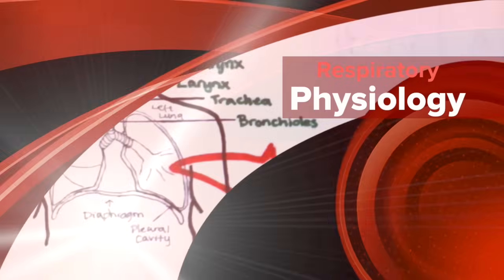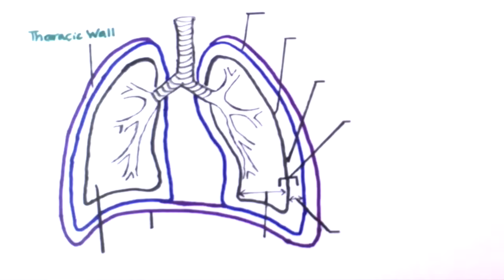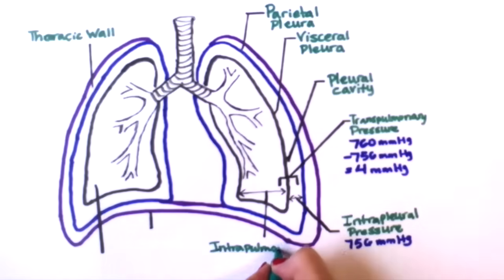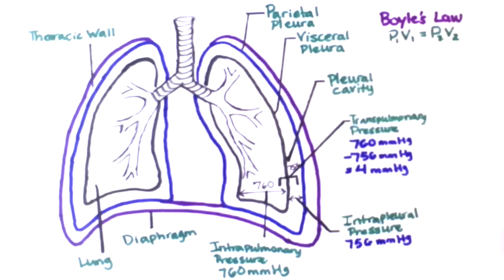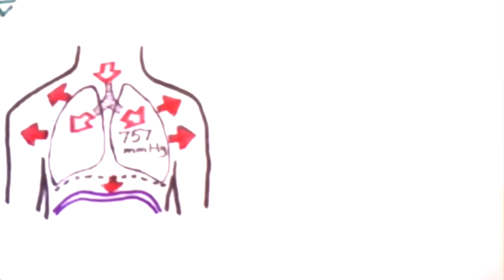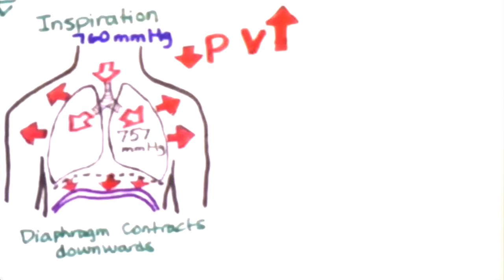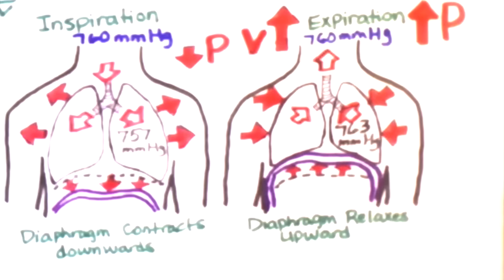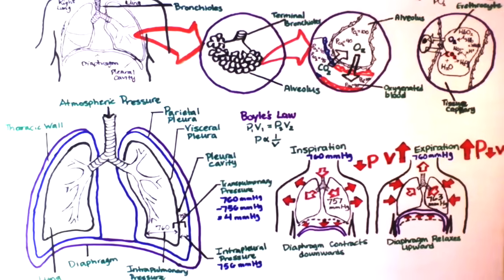HOW BREATHING OCCURS EXPLAINED UNDER 4 MINUTES!!!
A quick overview of the pressure gradient of the lungs and how inspiration and expiration occurs.